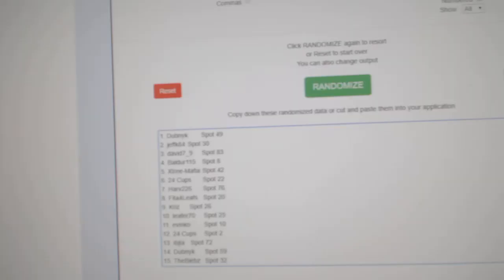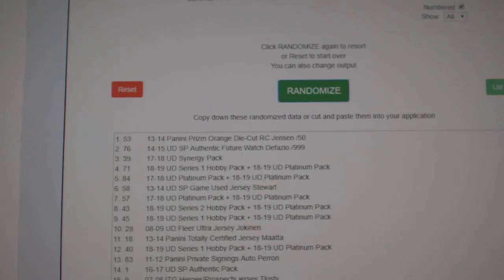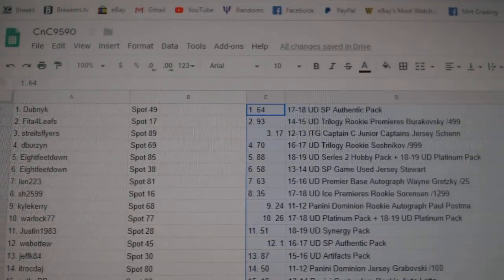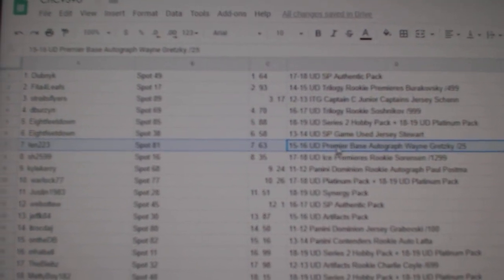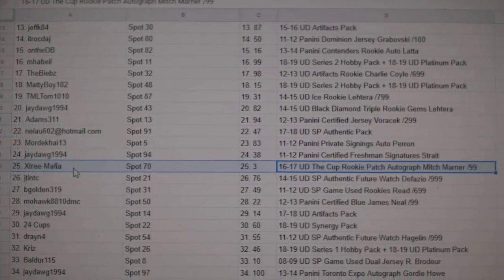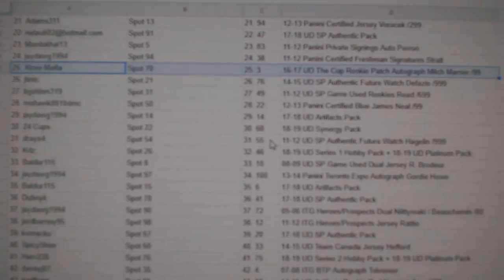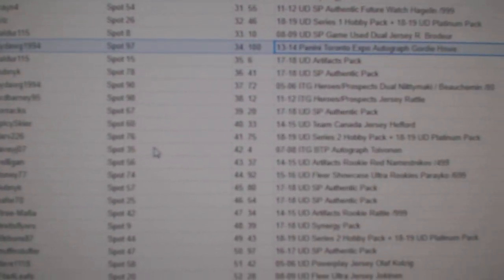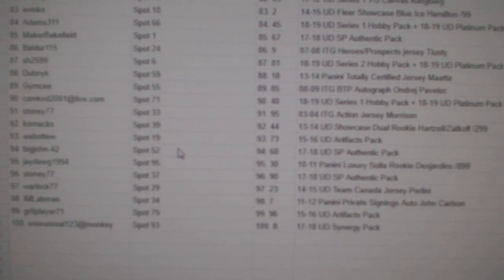C&C High End Mitch Marner Chancer Hockey Break - C&C GB #9590